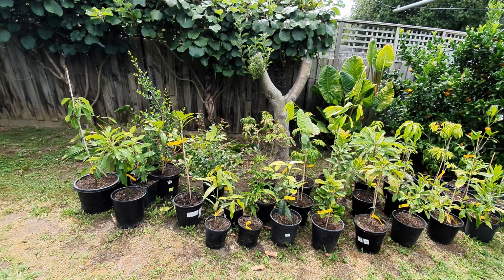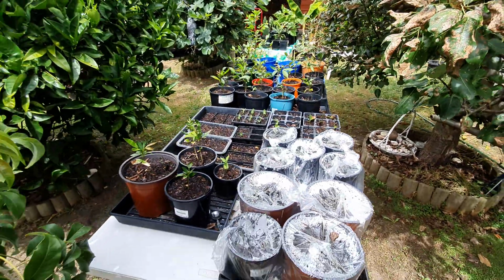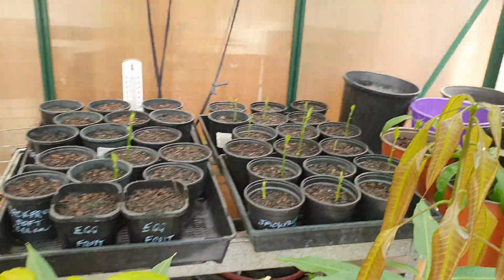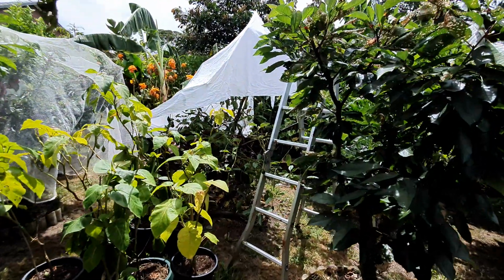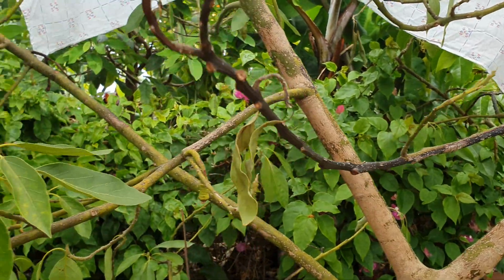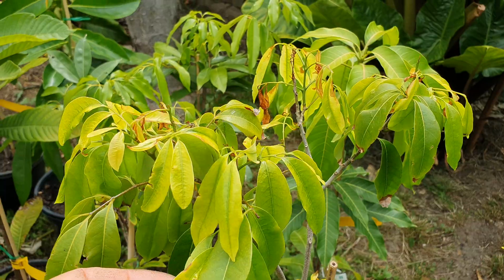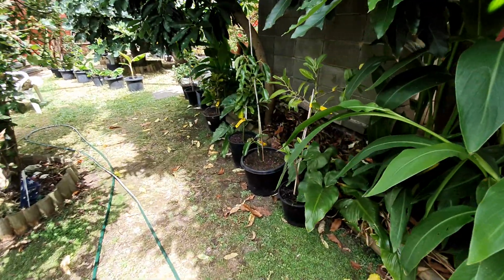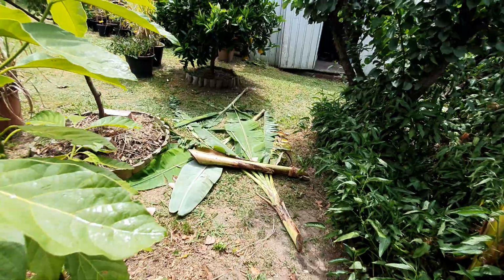Summer Heatwave - Avocado Stress Update - Greenhouse Seed Update